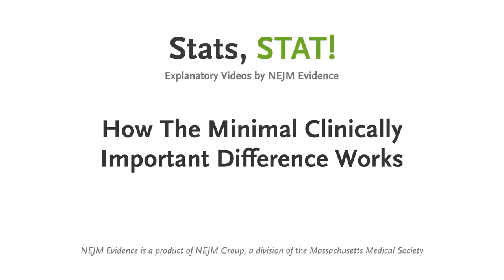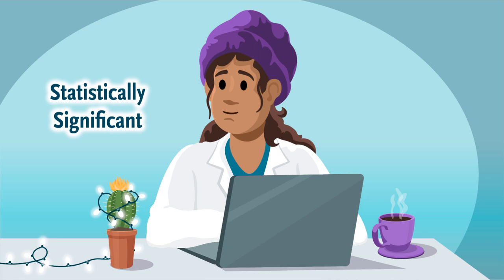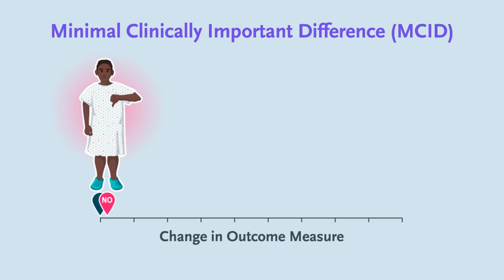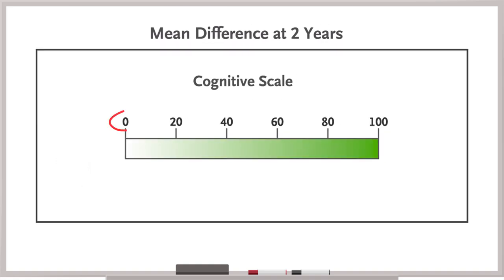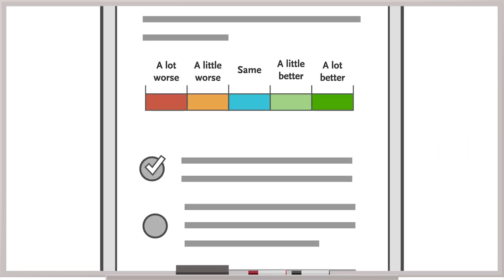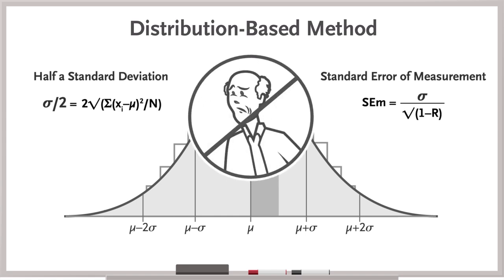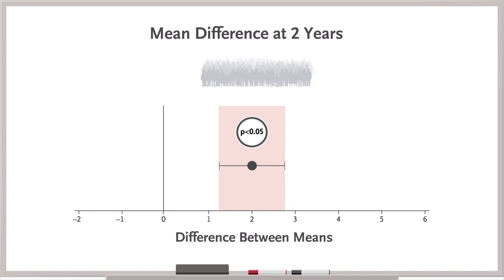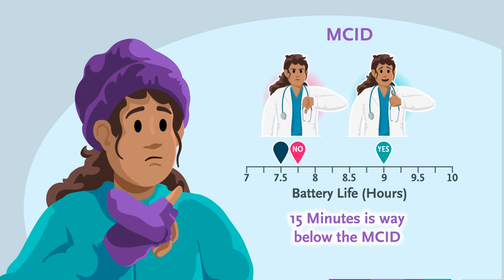How the Minimal Clinically Important Difference Works | NEJM Evidence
This Stats, STAT! animated video explores the minimal clinically important difference — the smallest change in a score, scale, or outcome that has been established as clinically meaningful.